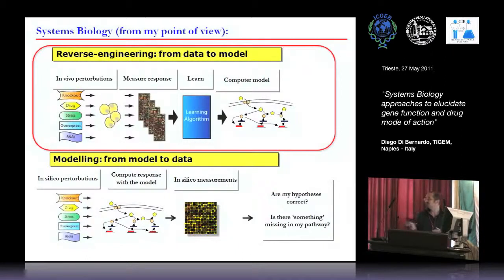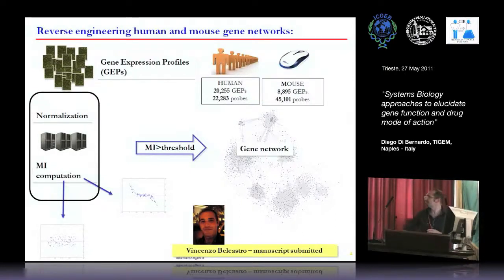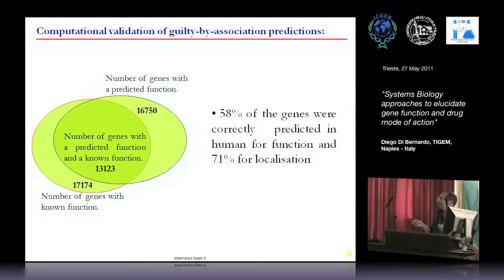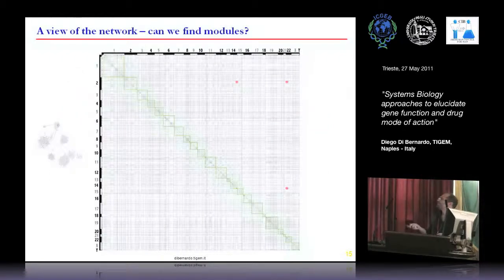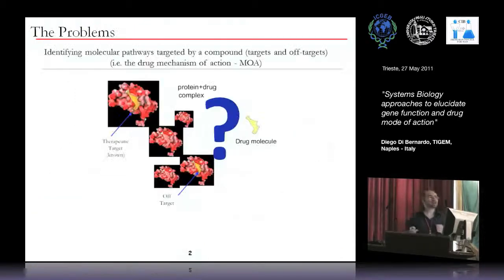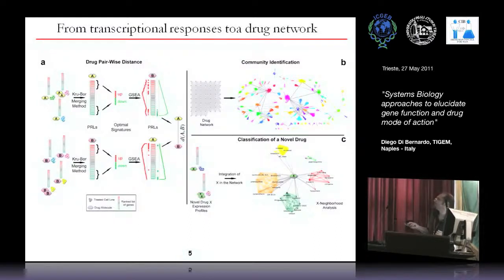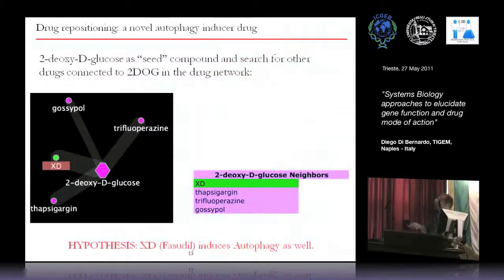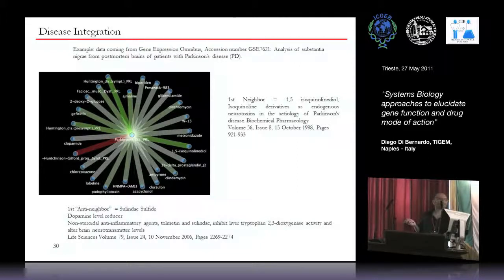D. Di Bernardo - Systems Biology approaches to elucidate gene function and drug mode of action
Diego Di Bernardo, TIGEM, Naples - Italy speaks on "Systems Biology approaches to elucidate gene function and drug mode of action". This seminar has been recorded at University of Trieste by ICGEB Trieste